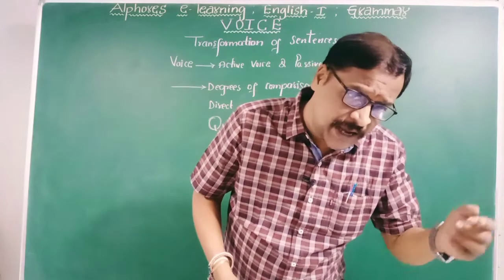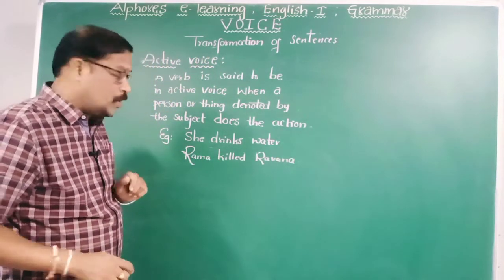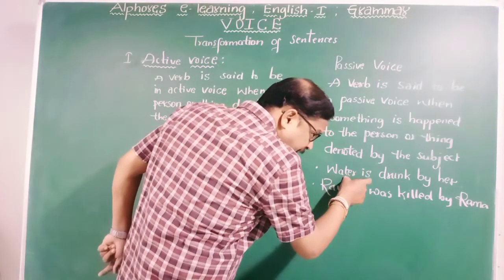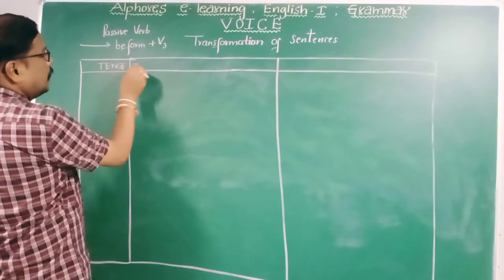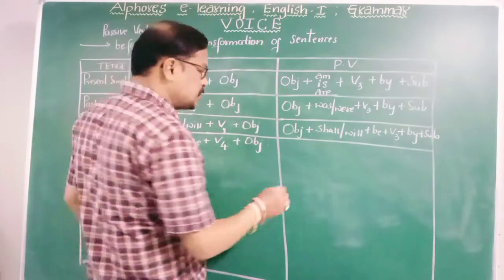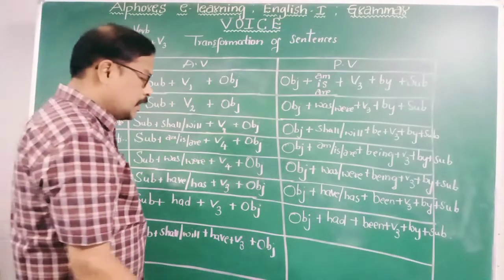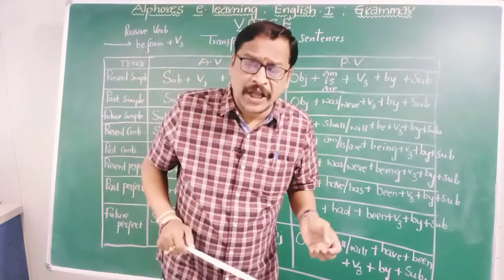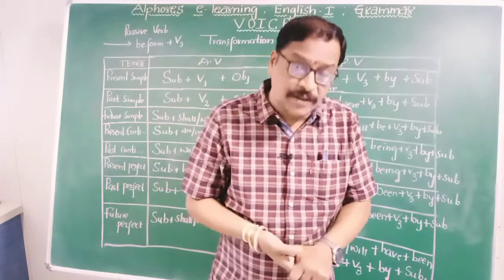I YEAR | ENGLISH | 08.08.2020